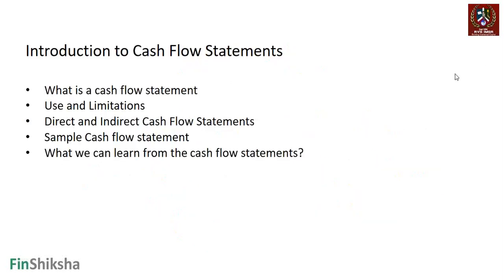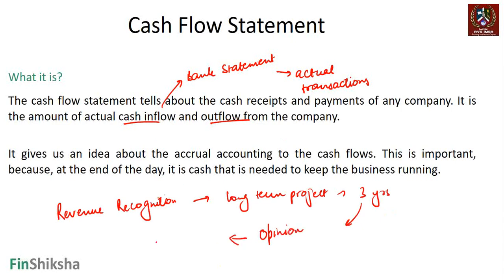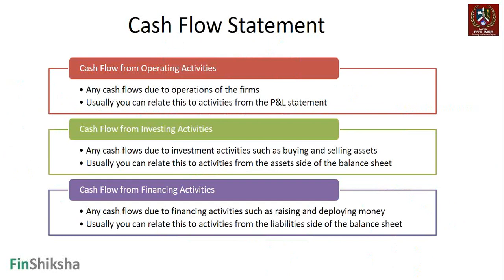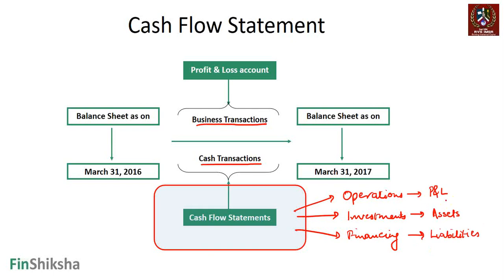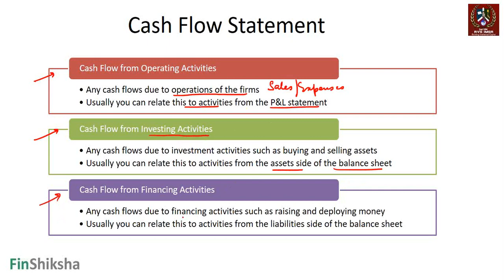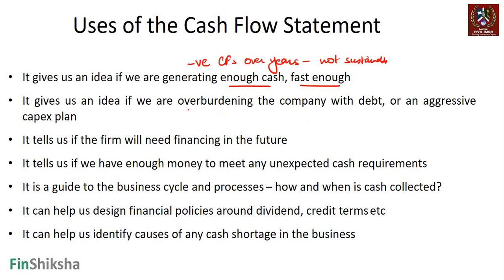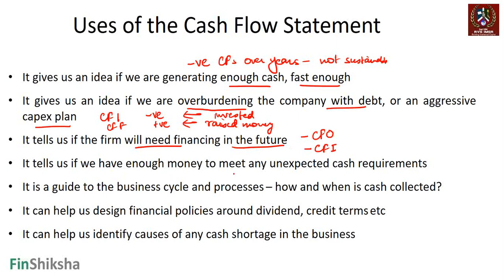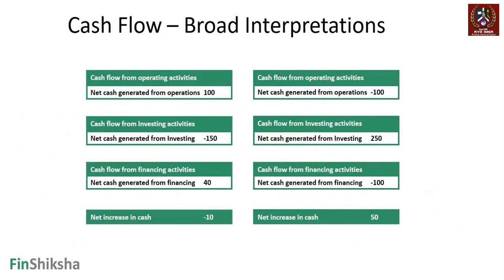Components of Cash Flow Statement